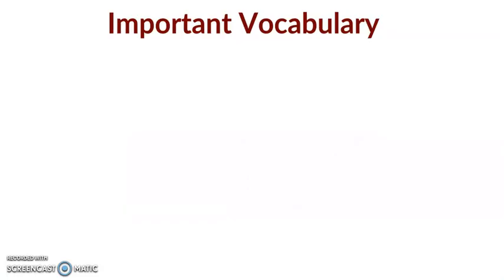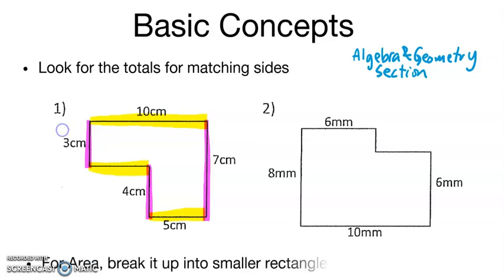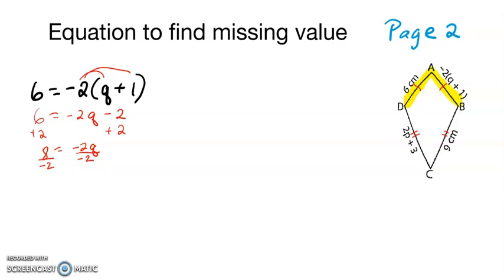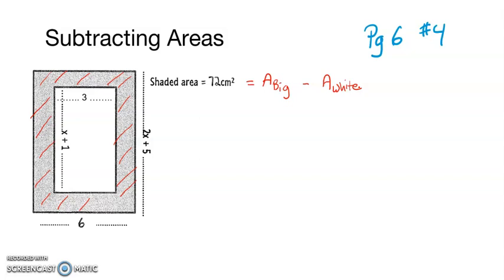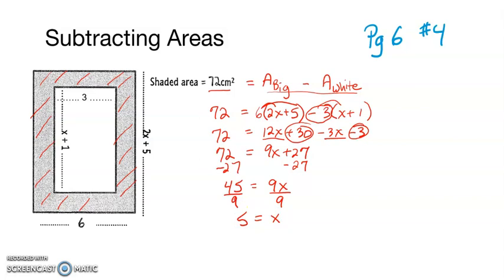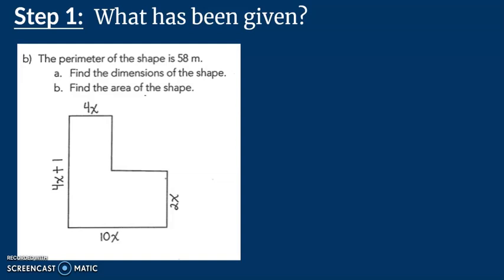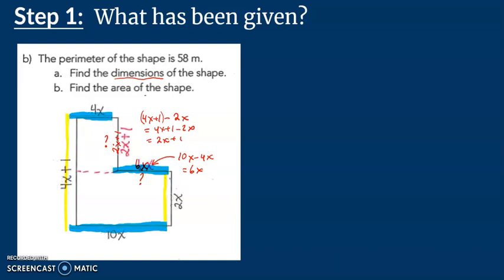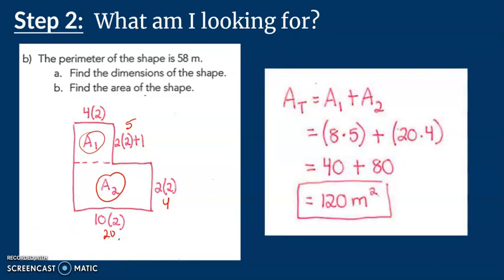ALGEBRA GEOMETRY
Selected questions from class handout "Algebra and Geometry"